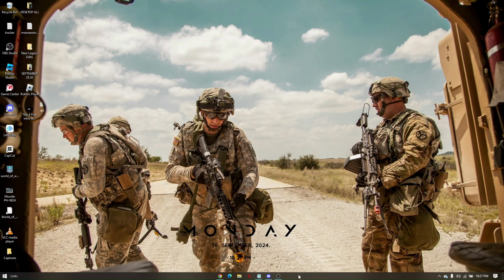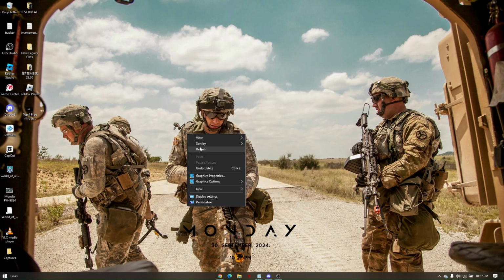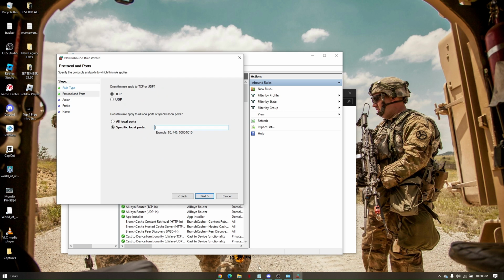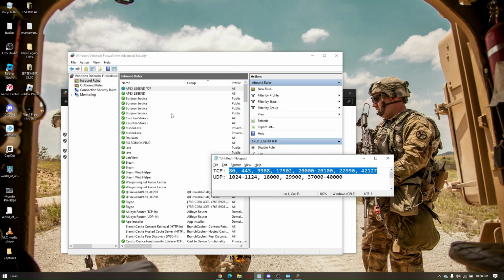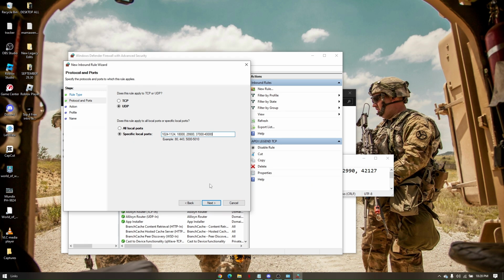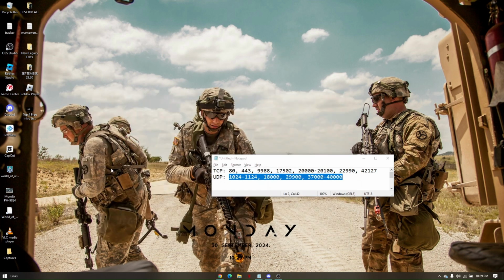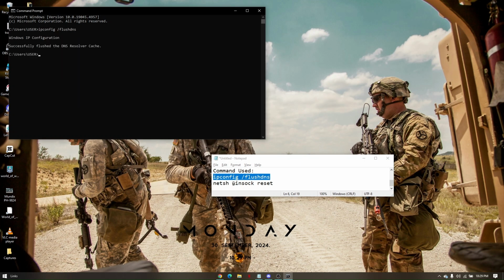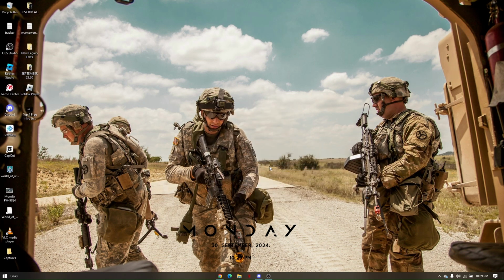HOW TO FIX APEX LEGENDS UNABLE TO CONNECT TO EA SERVERS 2026! (FULL GUIDE)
In this video, I will show you how to fix the Apex Legends issue “Unable to connect to EA servers” for 2026. Follow this step-by-step guide to troubleshoot connection issues and get back to playing Apex Legends without errors.

0:00 INTRO
0:05 TUTORIAL